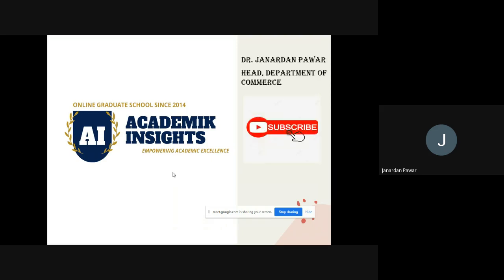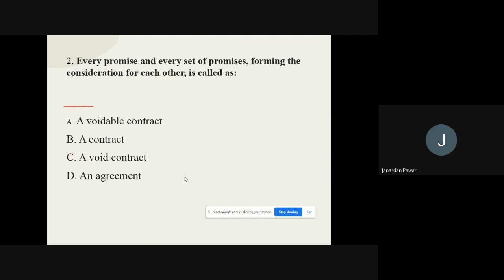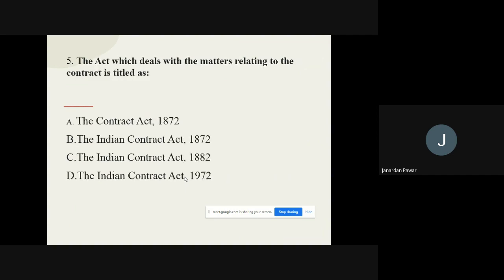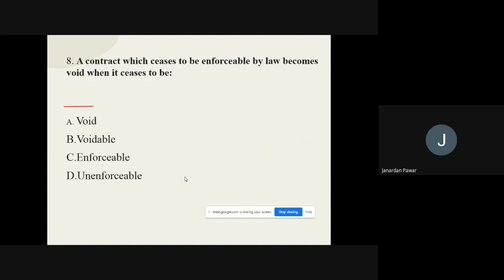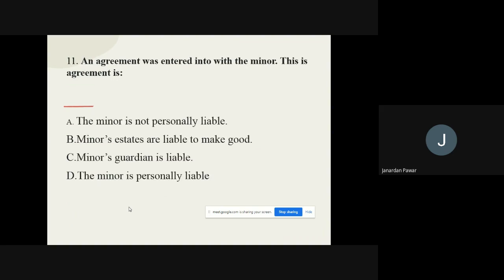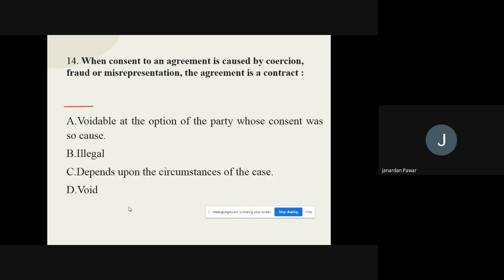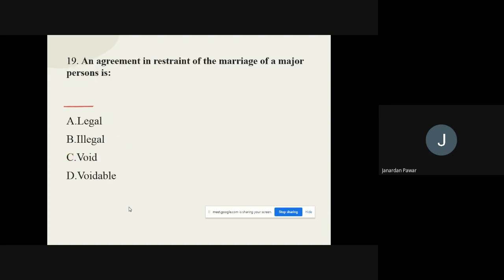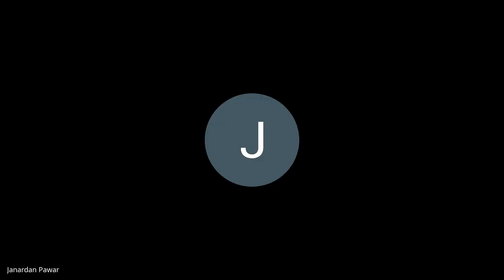Contract Act 1872 Act MCQs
MCQs on contract act 1872, MCQs on Contract act 1872, Contract act MCQs,   Indian contract act MCQs